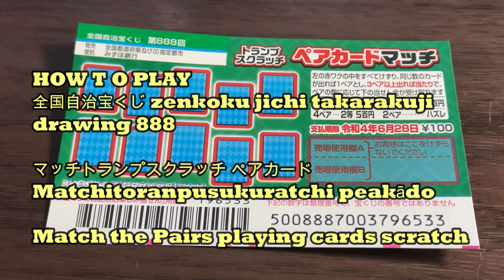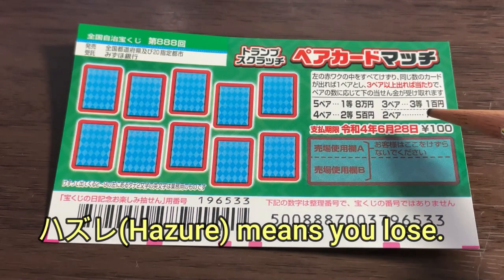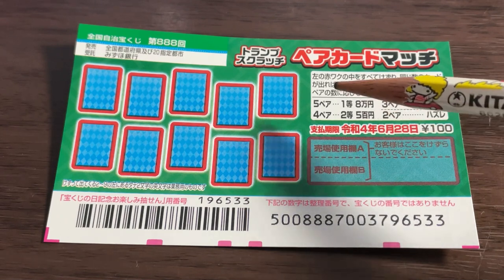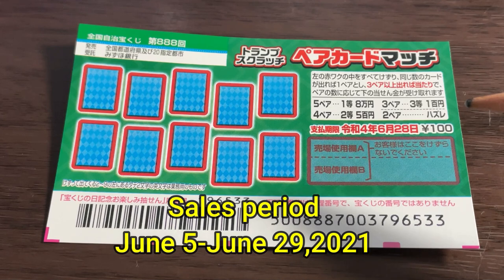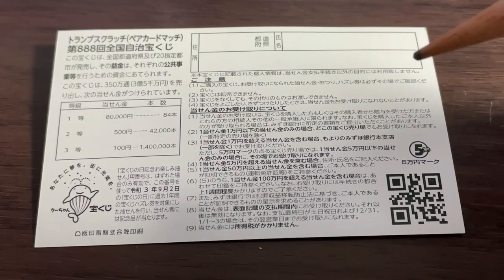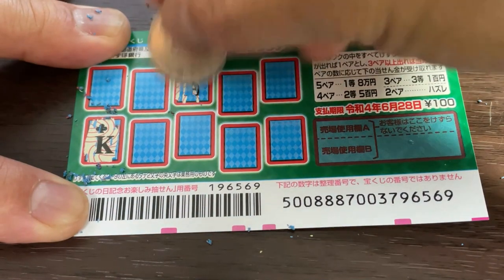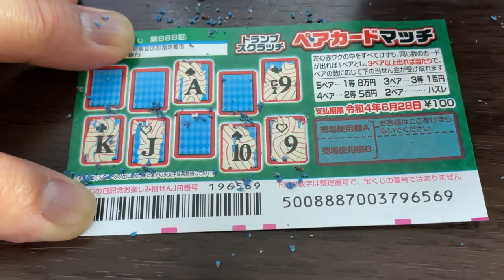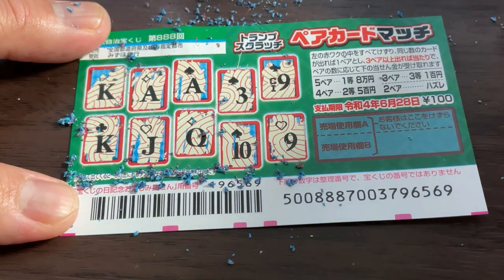How to play pair card match 888-Jackpot 80,000 Yen June 5-29,2021 100 Yen game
This video will show you how to play this new Japanese scratch game called
Playing Cards scratch drawing 888.
The jackpot is 8万円
A ticket costs 100 yen

Bingo 5,
Japan Lotto,
Japan scratch lotto
Japan sightseeing,
Japan travel guide,
JAPAN,
Japanese banking,
Japanese culture,
Japanese language,
Japanese,
Japanican,
lottery,
takarakuji,
things to do in Japan,
Tokyo,
Typhoon in Japan,
visit Japan,